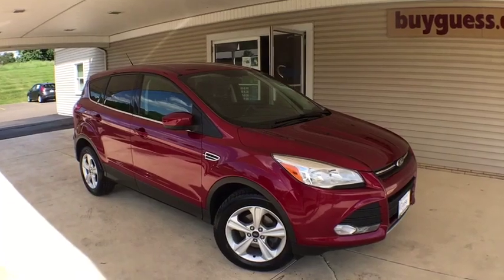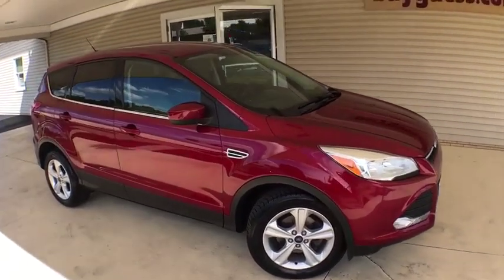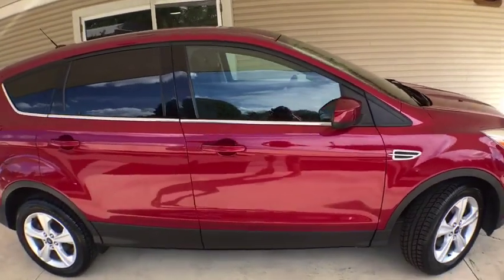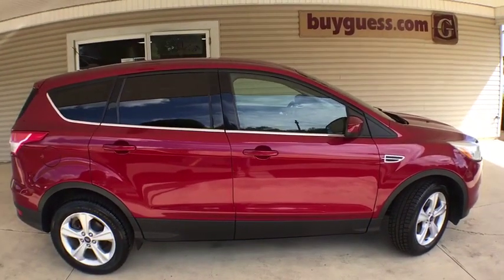2013 Ford Escape Canton, Waynesburg, Minerva, Steubenville, Carrollton, OH, Ohio U22056A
Ruby Red Tinted Clearcoat U 2013 Ford Escape available in Carrollton, OH at Guess Buick Ford GMC. Servicing the Canton, Waynesburg, Minerva, Steubenville, OH area.

FREE Lifetime Engine Warranty Included!